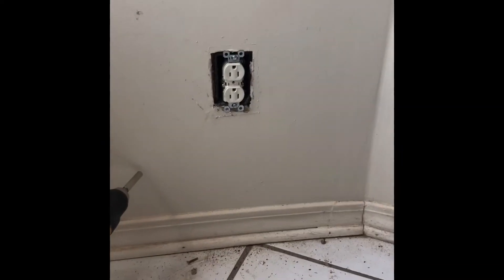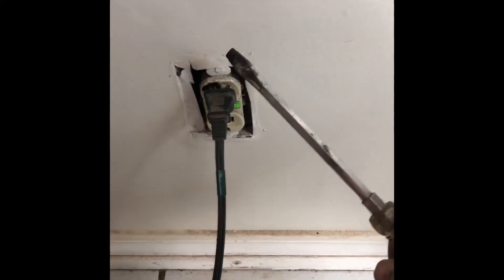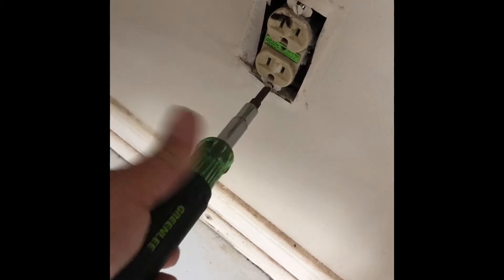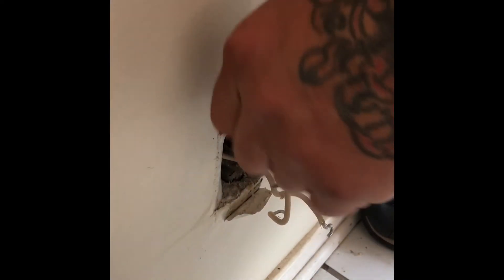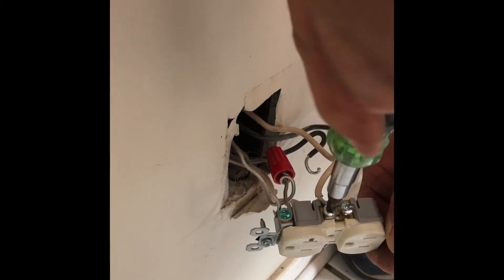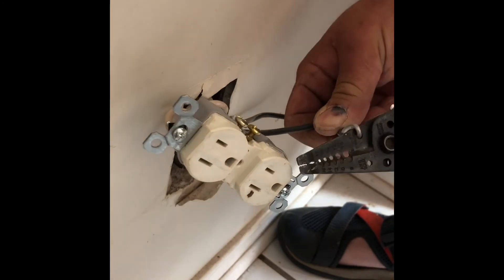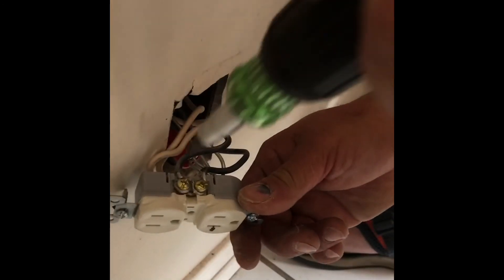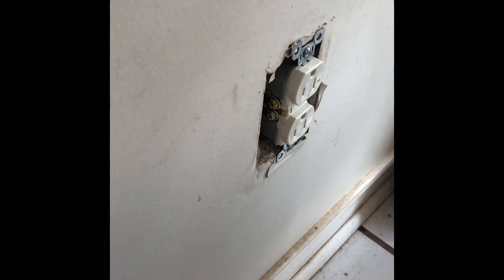How to install a receptacle with Aluminum wire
You need to make sure you have the correct receptacle for the type of wire you have